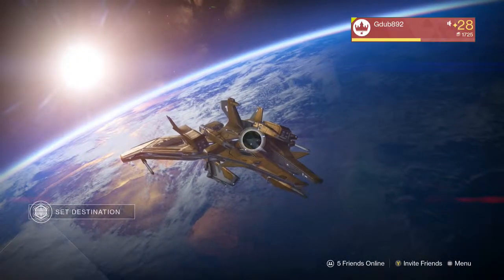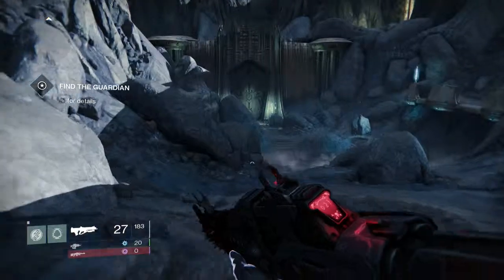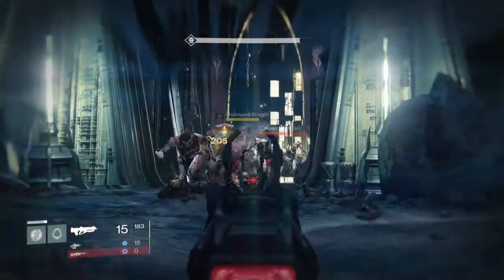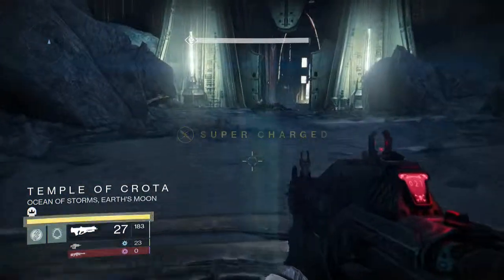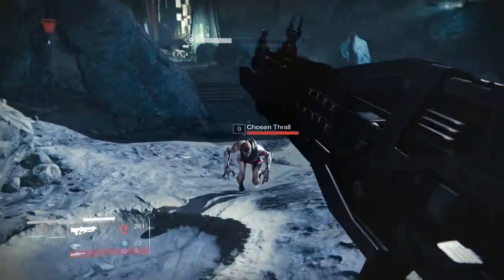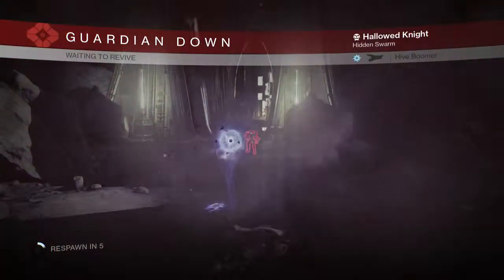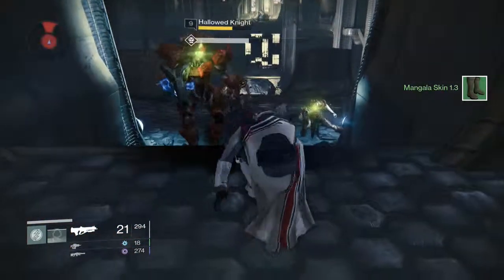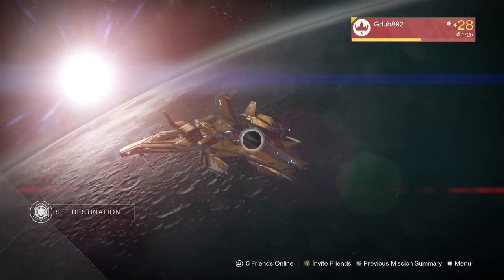We've Woken the Hive?!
Step two of the Thorn bounty; a four step bounty. Left shows you how to get 500 Hive kills in a short amount of time.